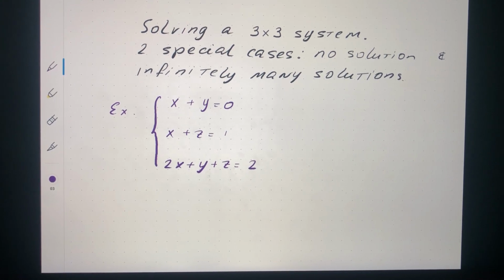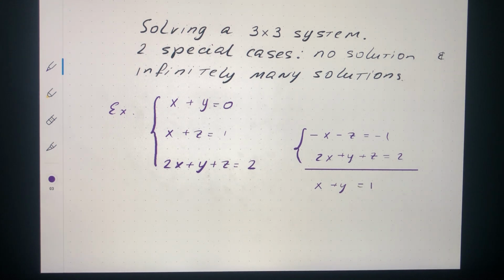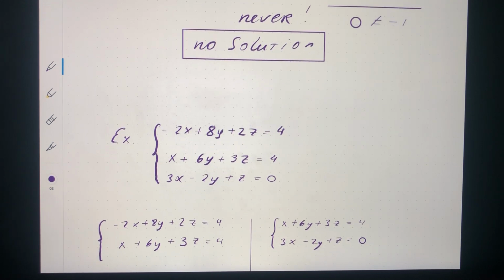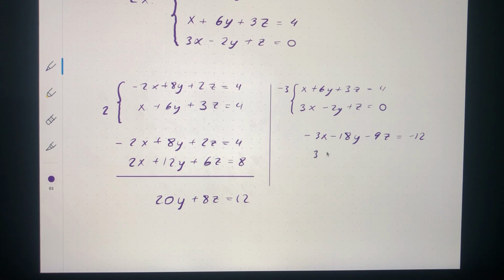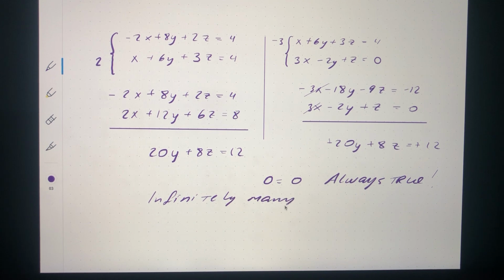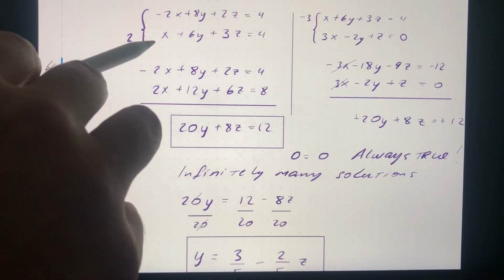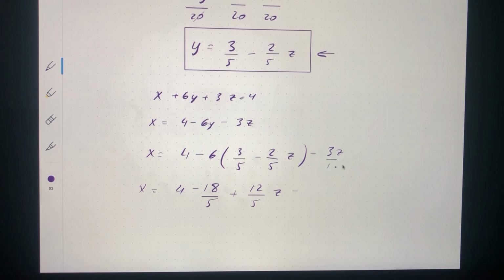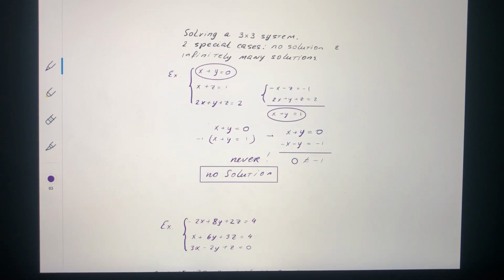Algebra: Solving a 3x3 system with no solutions and infinitely many solutions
2 special cases of 3x3 systems: no solutions and infinitely many solutions.